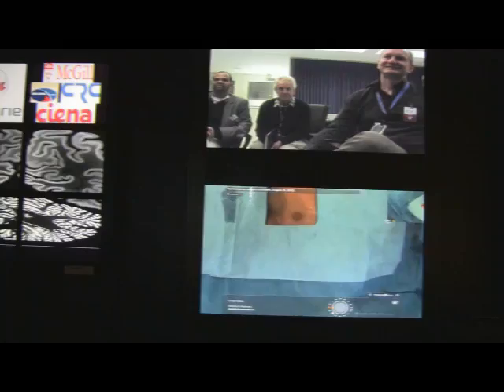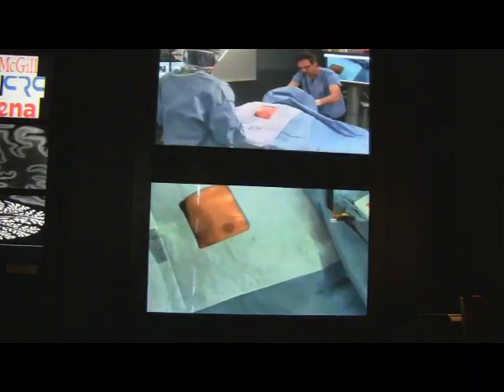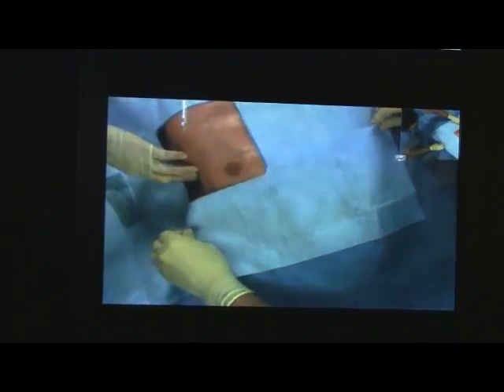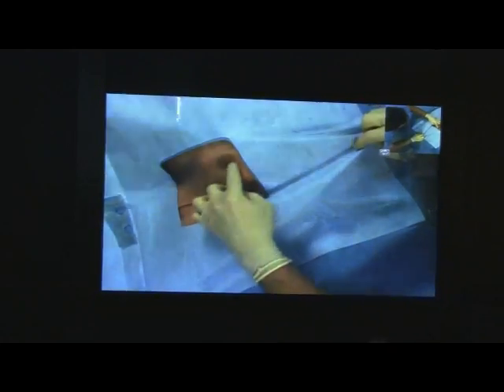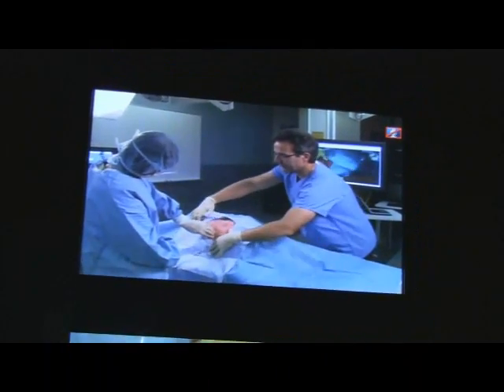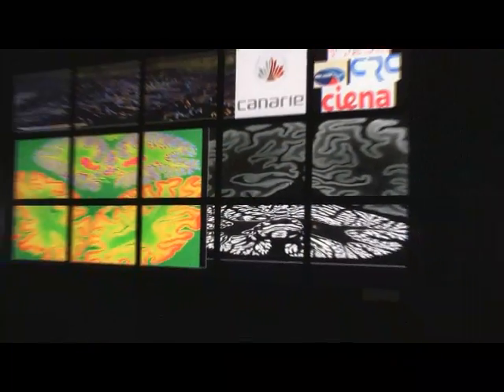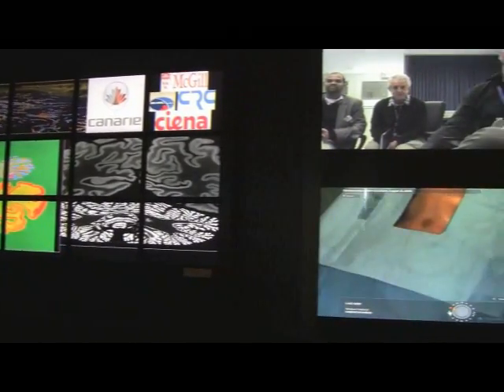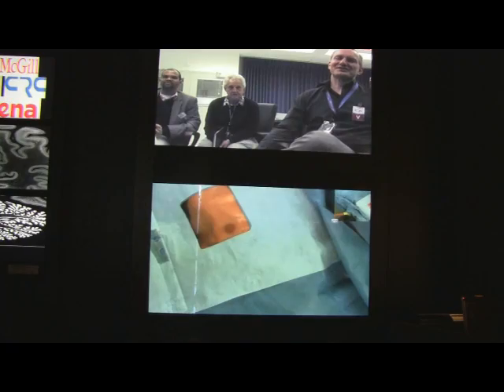Advanced Healthcare Applications with CANARIE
Éric Bernier, senior director of network architecture and services for CANARIE, and Martin Brooks talk about a new high-bandwidth application that allows remote doctors and students to observe and interact with live surgeries through a lifelike HD virtual experience.